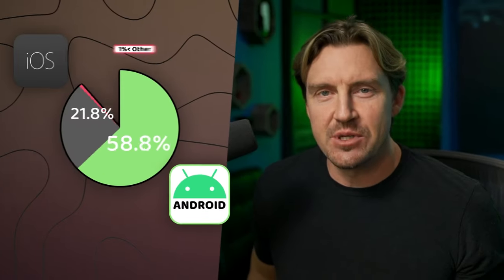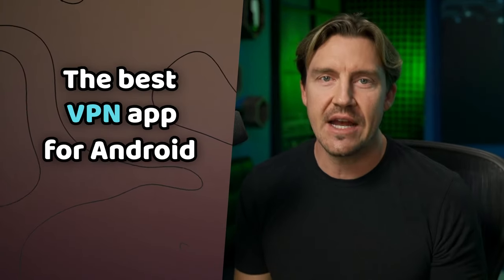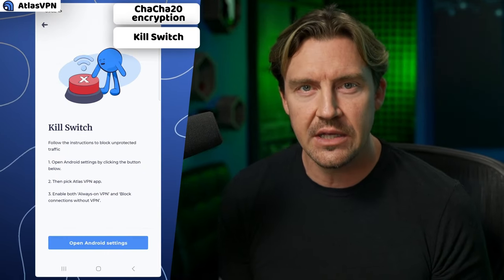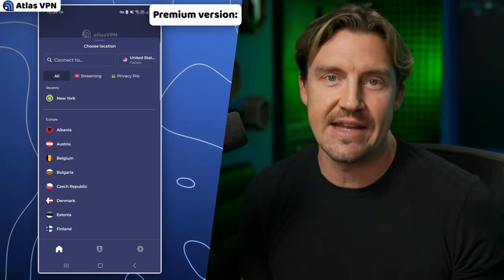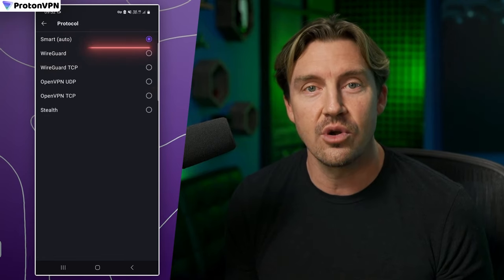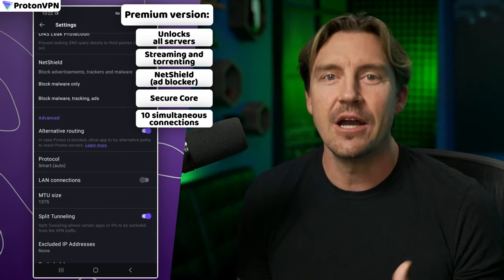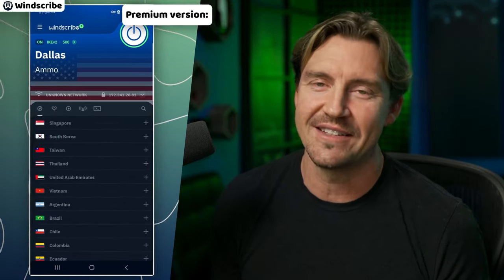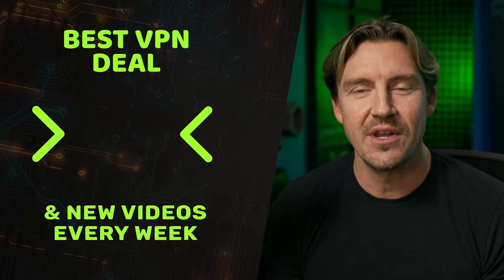Best FREE VPN for Android 💸 TOP 3 TOTALLY free VPNs Reviewed!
💥👇 Get a premium provider for the best Android protection with a Black Friday discount!👇💥

Android takes 75% of the mobile market, so it’s no wonder that users like you try to boost their Android device’s game? But is there an app that can provide you with security and privacy for your mobile browsing?

Well, it just so happens that the best free VPN for Android can do just that. I’m going to review my top 3 free providers in a moment, but first, there’s something I have to clarify.

💣Atlas VPN - a freemium VPN for Android

This is not just a free Android VPN, but it was also designed for Android and iOS from the start, so it has quite a comfortable and effective user interface. Security-wise, Atlas VPN can definitely update Android security of your phone. It uses the latest encryption algorithm, has a Kill Switch to prevent IP leaks on network breaks, and has a reliable no-logs policy.

My only concern is that Atlas VPN operates under the US jurisdiction. This country is part of a 5-eyes intelligence alliance, and let’s be real, the laws are not privacy-friendly enough around here. That said, a no-logs policy removes a lot of my worries connected to the jurisdiction.

Despite being a free VPN, Atlas VPN uses an advanced WireGuard tunneling protocol for faster performance, so it provides a very reliable connection. The downside is that the connection is limited to three locations: one in the Netherlands and two in the US. There’s also a 5GB monthly data cap, which admittedly is not much.

🔥Proton VPN - a reliable free VPN for Android

This is one of the rare free VPNs with unlimited bandwidth. No data caps, and no speed limits, and since it uses the WireGuard protocol, that speed is pretty solid too. Proton VPN also has servers in 3 countries: the US, the Netherlands, and Japan. This looks like a perfect combo for streaming or torrenting, so it’s a real disappointment that Proton VPN free doesn’t allow either.

On the other hand, Proton VPN is very reliable security-wise. It uses the latest encryption method, offers a Kill Switch, and has an audited no-logs policy. Furthermore, Proton VPN operates under the jurisdiction of Switzerland, a country with privacy-friendly laws. This is a decent level of security, but if you’d like more security features, specifically ones dealing with ads, Android tracking, malware, and such, and also use Proton on more than one device, you will have to get a premium version.

🧨Windscribe - a free VPN with the best country access!

So far you might have noticed that most free VPN in Android options have only a few countries to choose from. Worry not, Windscribe is here to change it. In my experience, it’s the only VPN with 11 countries to choose from for free! Moreover, Windscribe uses a WireGuard protocol, so the speed across most of these locations is quite decent.  What I like about Windscribe is that it has a built-in adblocker and the Split Tunneling feature. It’s not often I see those on Android, and especially on a free VPN provider!

On the other hand, it’s sad that with so many available locations and decent speed, Windscribe doesn’t allow streaming with the free version, and torrenting is too slow to use reliably. The maximum 10 GB monthly data cap might be bigger than Atlas VPN’s, but I don’t think it’s enough these days.

\\TIMESTAMPS//
0:00 Intro
0:29 Should you get a free VPN?
0:50 Which is best VPN for Android?
1:07 What best free VPN for Android?
1:22 Is Atlas VPN good?
2:08 Is AtlasVPN free?
3:17 Is Proton VPN free good?
4:26 How Windscribe VPN works?
5:24 What are best VPNs?
5:51 Conclusion: Which free VPN is the best?